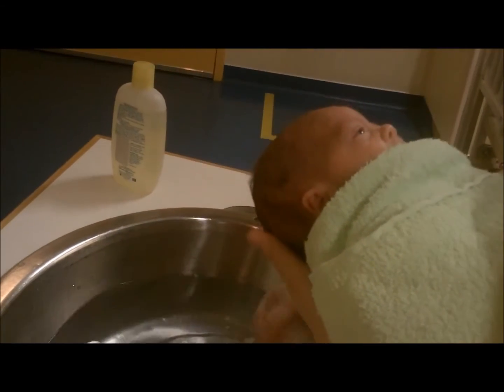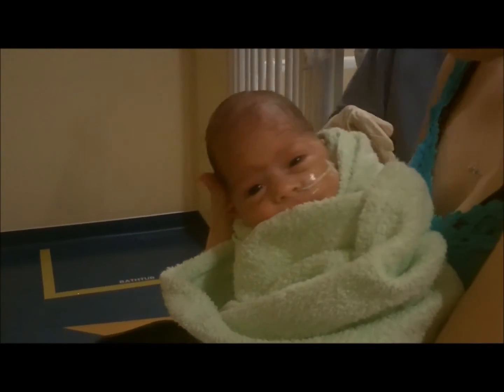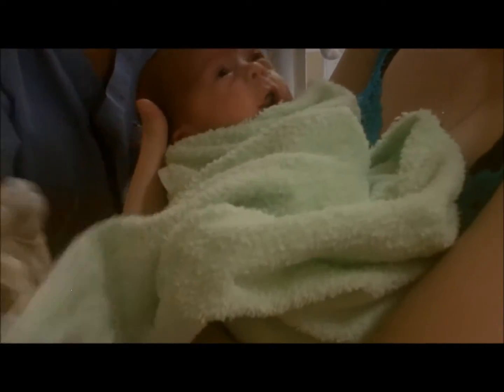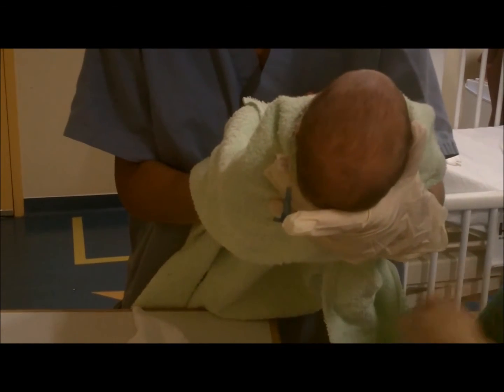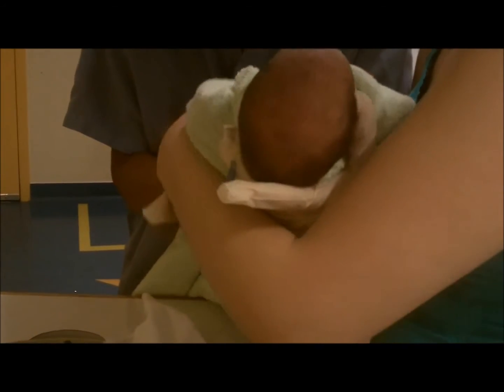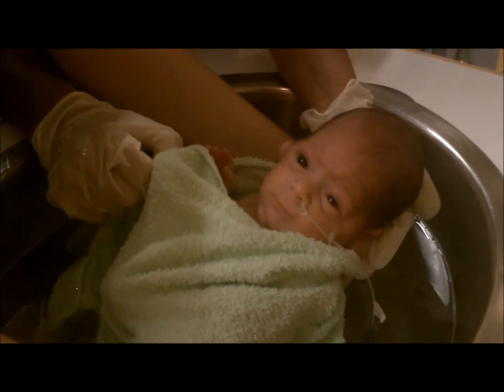Hailey in the NICU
videos of Hailey(born at 29weeks) in the NICU.